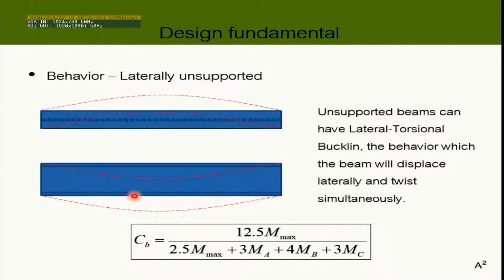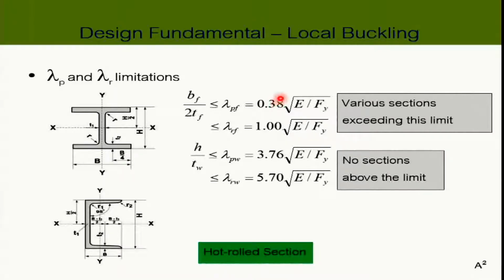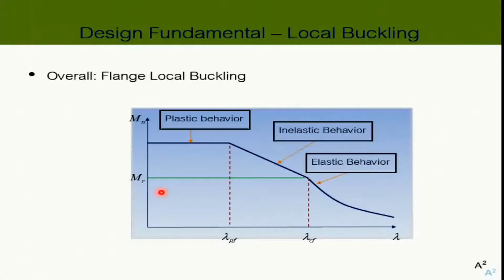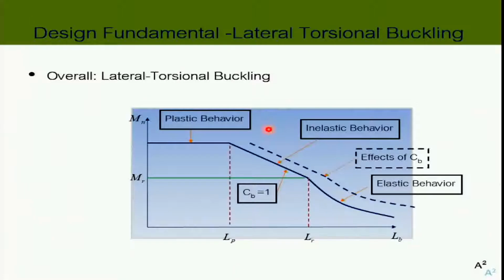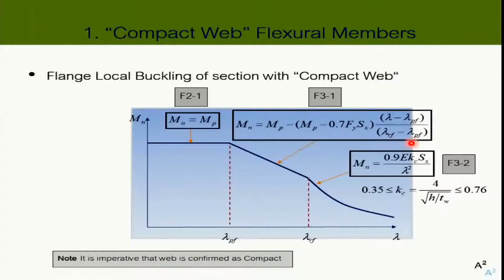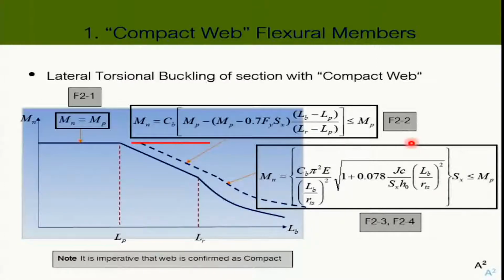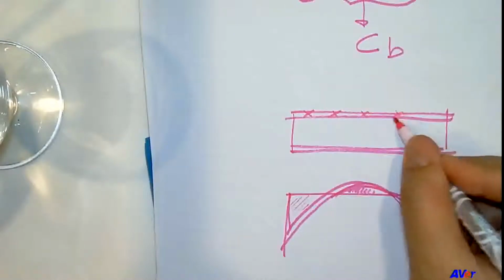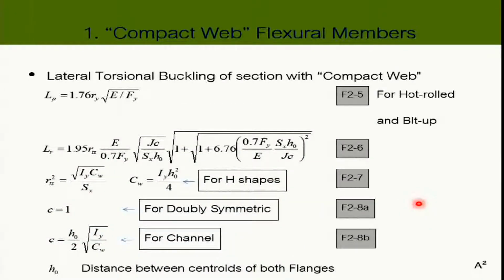เทคนิคการออกแบบโครงสร้างเหล็ก (English) รุ่น 1 (8/22) (ดร.สุทัศน์ ลีลาทวีวัฒน์ + ดร.อภินัติ อัชกุล)